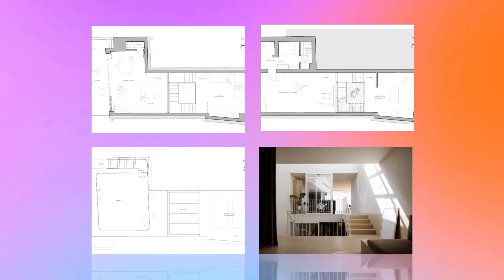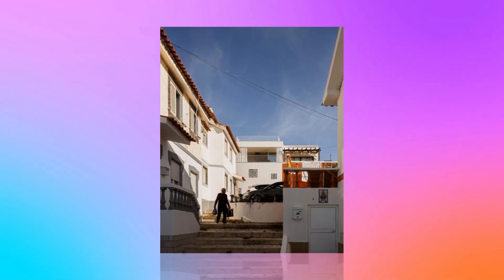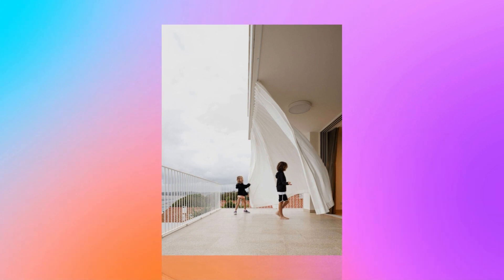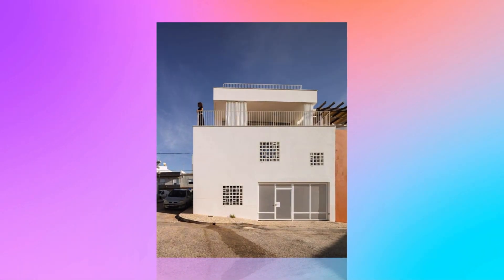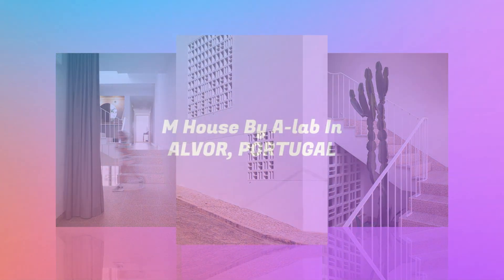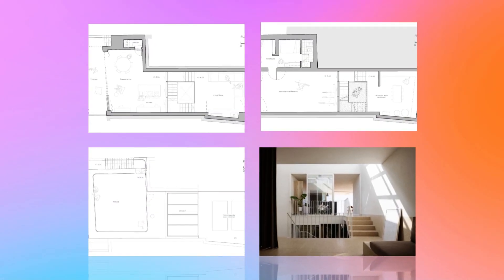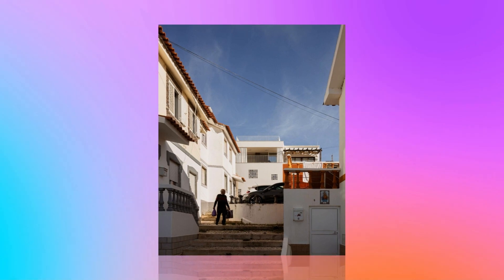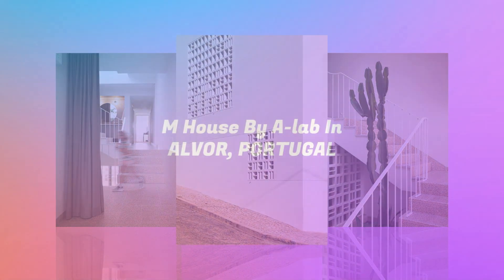M House By A-lab In ALVOR, PORTUGAL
Located on the Algarve coast, Casa M stands proudly on a village hill, overlooking the ocean. The design carefully considers the local climate—hot summers, humid winters, and a prevailing Atlantic breeze. As a townhouse on a narrow street, Casa M optimizes its space across half-floors to harmonize with neighboring volumes. Bringing traditional architectural principles and vernacular expression to the contemporary world, Casa M beautifully blends with its surroundings. Sustainability and Eco-efficiency - Casa M prioritizes a sustainable design by integrating both passive and active systems, optimizing light, shade, and natural ventilation to significantly reduce energy consumption, eliminating the need for air conditioning. Eco-efficiency is ingrained in the design, with the incorporation of an interior courtyard that acts as a wind chimney, serving as a natural cooling system and a light shaft.

Archi Studio

Architects: A-lab
Area: 290 m²
Year: 2023
Photographs: Alexander Bogorodskiy
Manufacturers:  AutoDesk, Investwood, Amop, Anicolor, CIN, Cinca, JNF, Preceram, Vicaima
Lead Architects: Luis Fonseca, Inês Almeida
Main Contractor : J.Paiva
Structures: Plann
Thermal & Ventilation Project: Niluft
City: Alvor
Country: Portugal